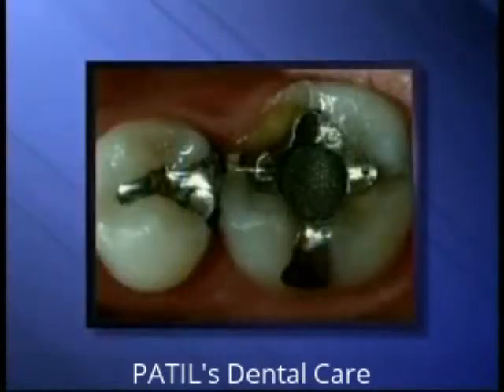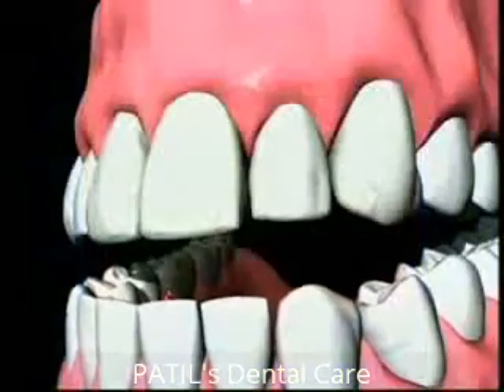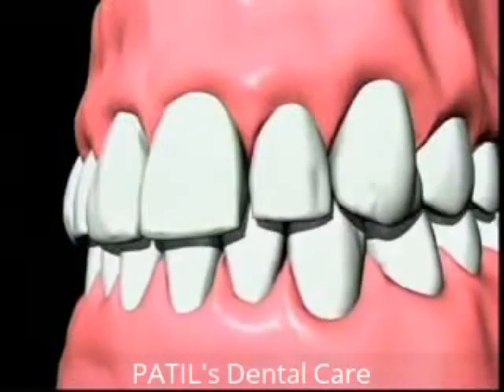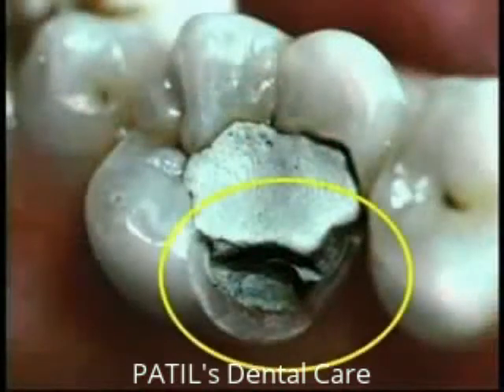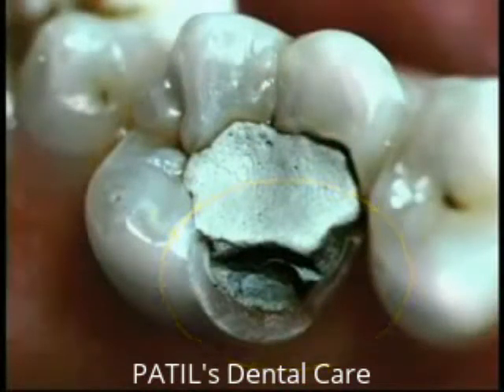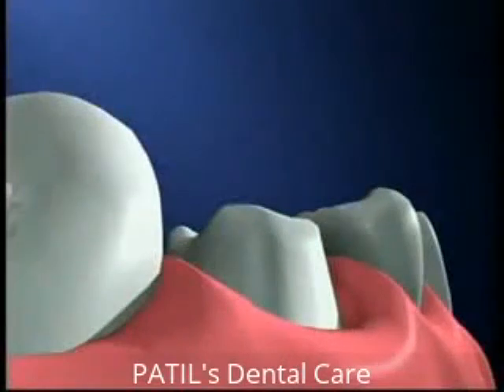Why Need Crown After Root Canal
After root canal treatment, Cap or crown needed, a tooth may be significantly reduced in structure. More importantly, the most integral tissues for the health of the tooth have been removed. Therefore Need Crown or cap After Root Canal to restore and protect the tooth as much as possible.
Videos uploaded on this channel are patients dental education purpose only.